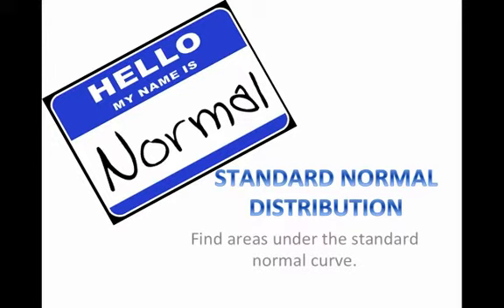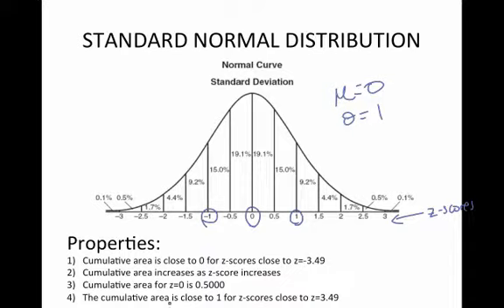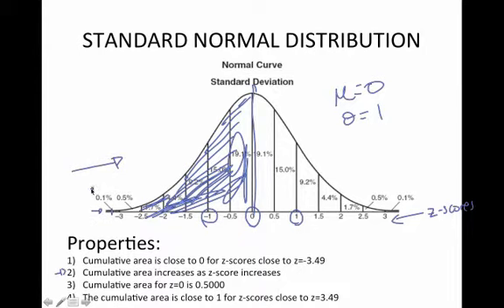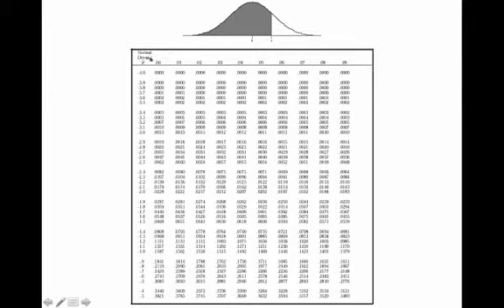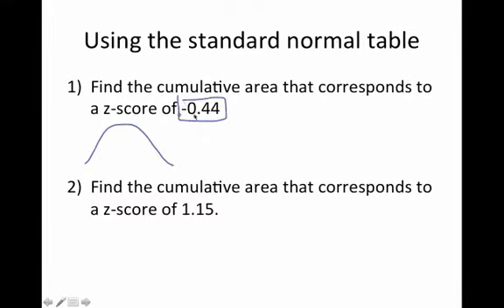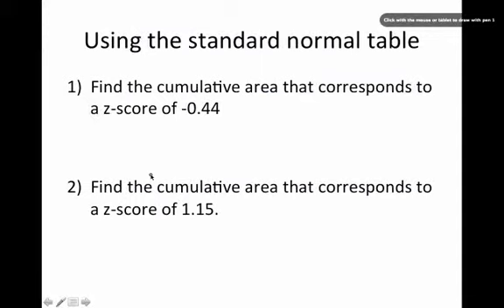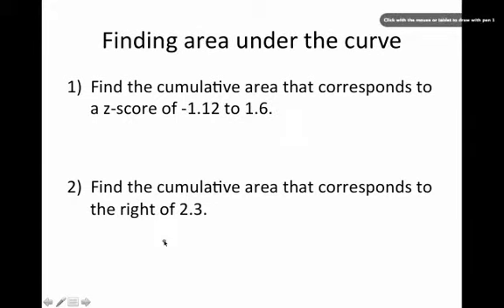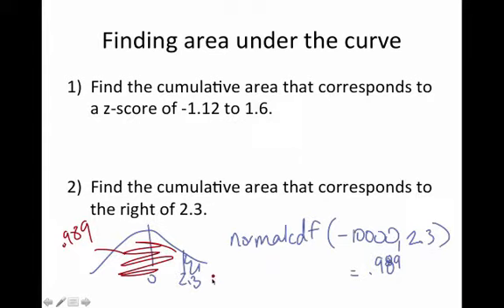WESTONIB - Standard normal distribution